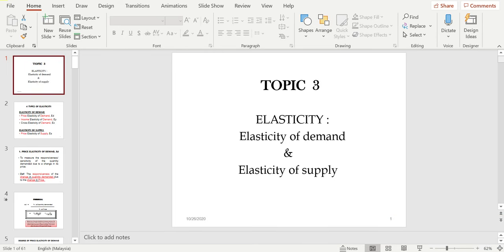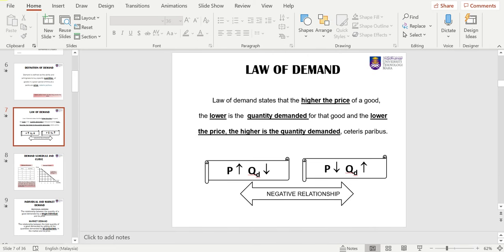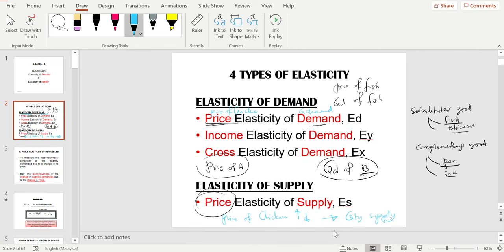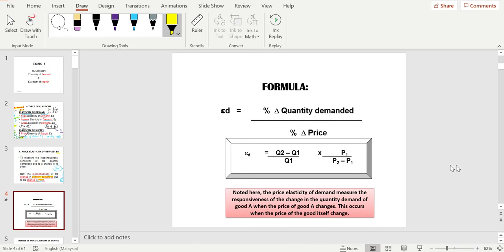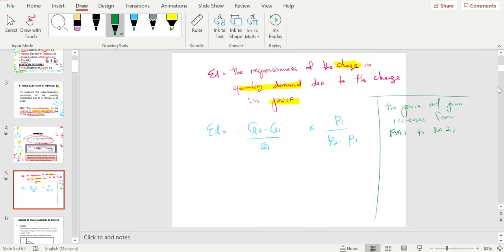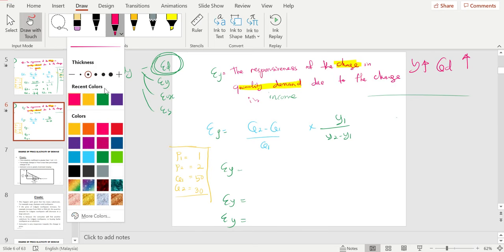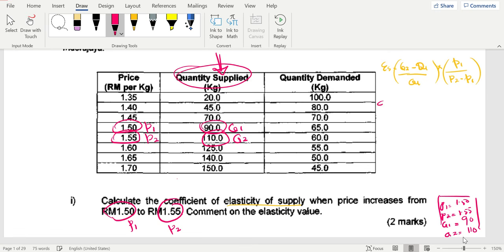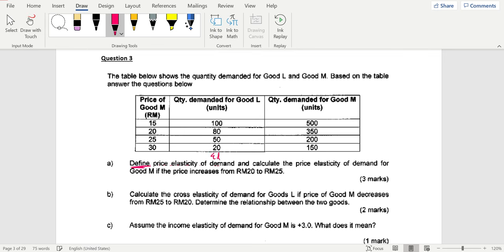ECO162 TOPIC 3 PART 1